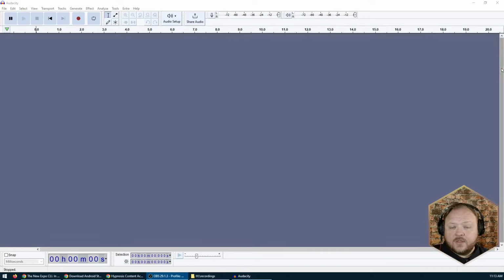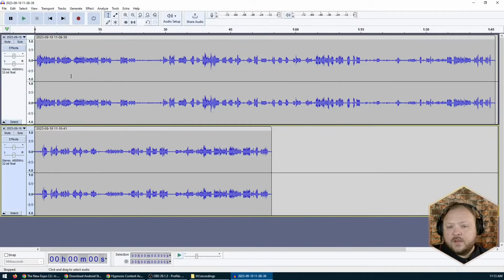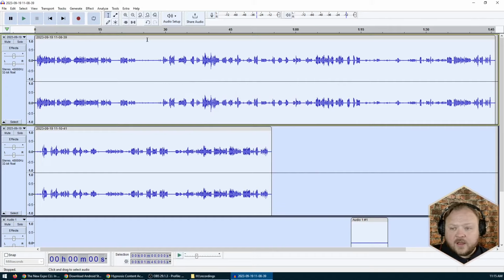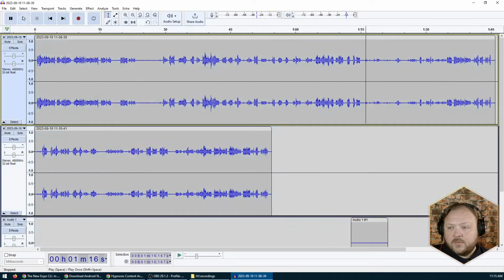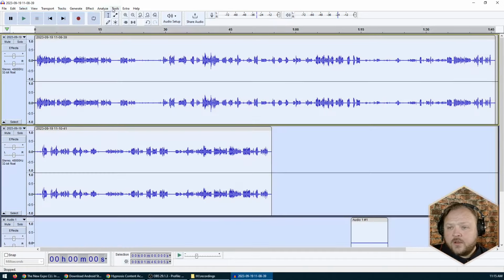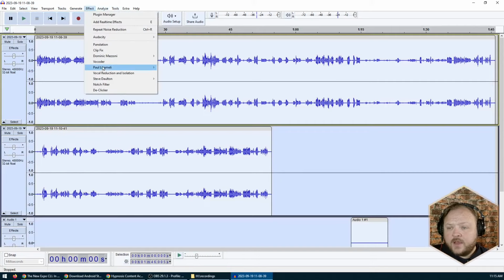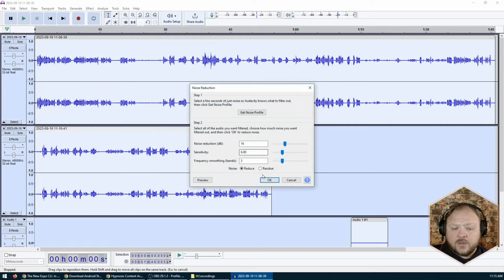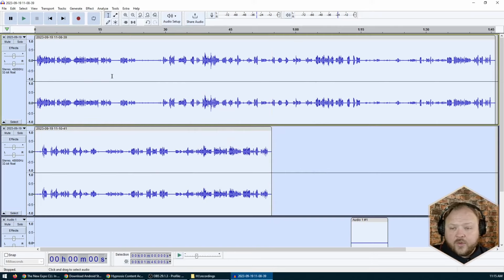Clean Up Video Audio with Audacity Noise Reduction